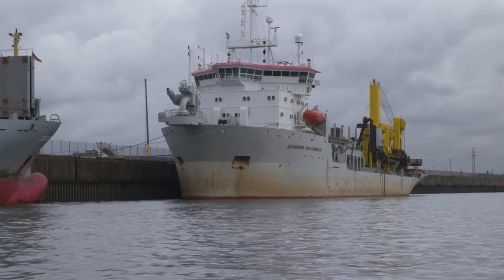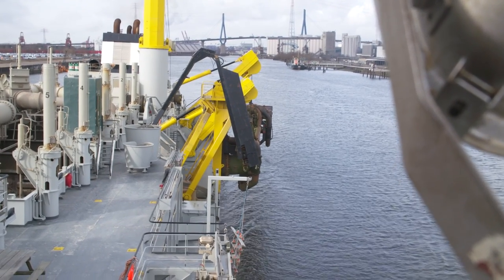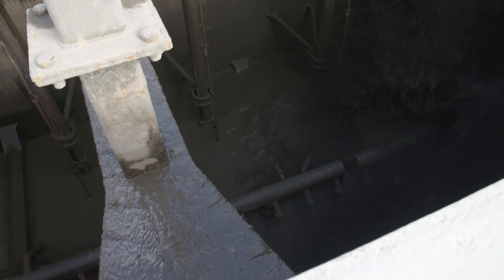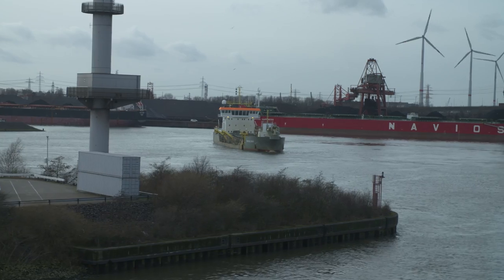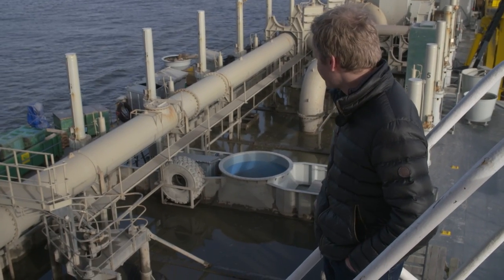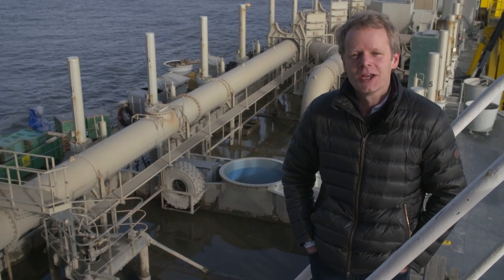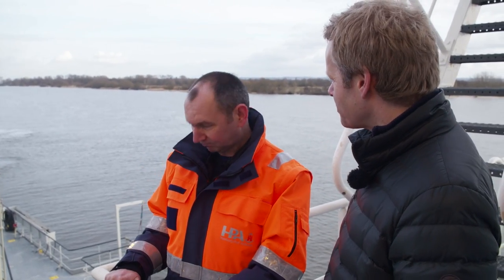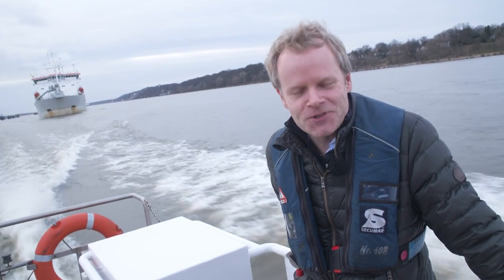The Alexander von Humboldt - A huge hopper-dredger in action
The daily work of the hopper dredgers is very important. Without  them, the port of Hamburg would simply silt up.